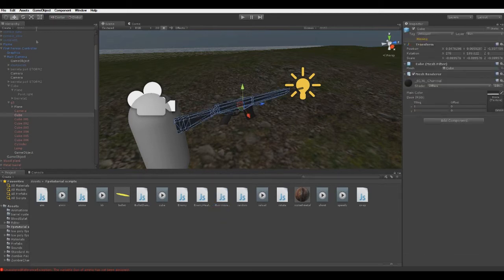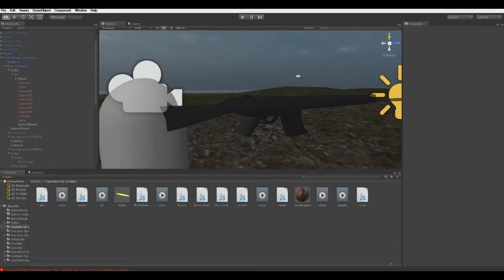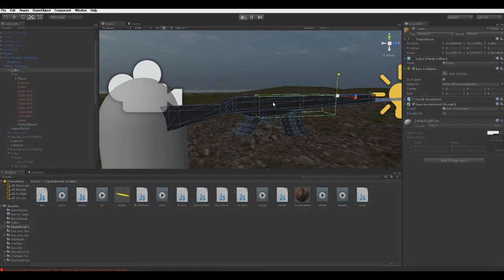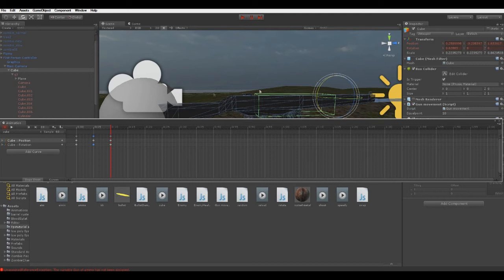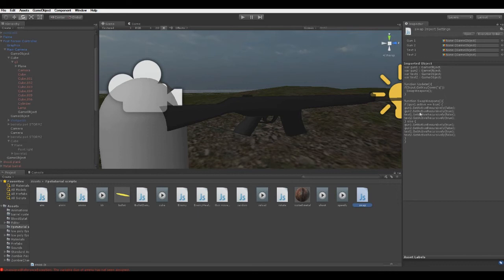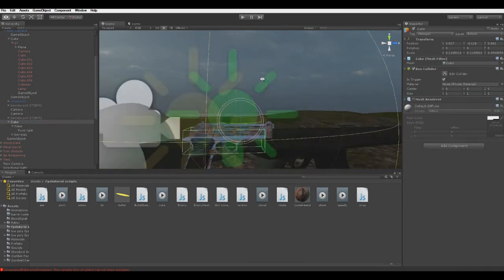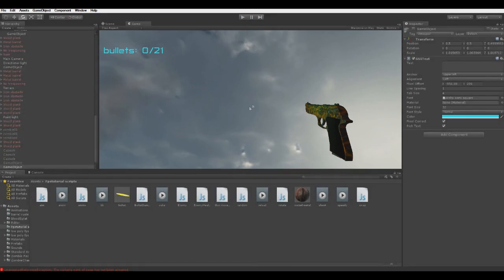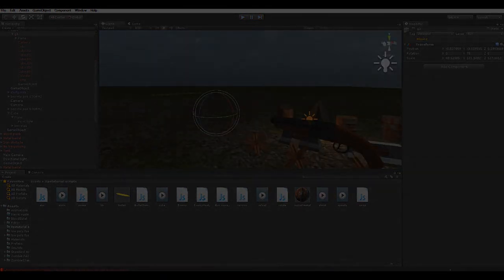Unity3d FPS #6 Gun Movement,Swaping Weapons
Hello  guys in this tutorial we ll be covering gun sway or gun movement and also we ll be making basic swap system:D

Models are free to use in commercial and non commercial purposes:D